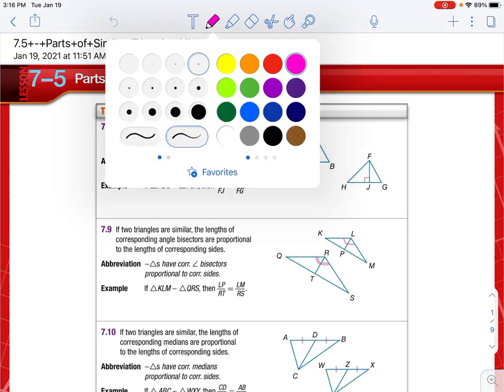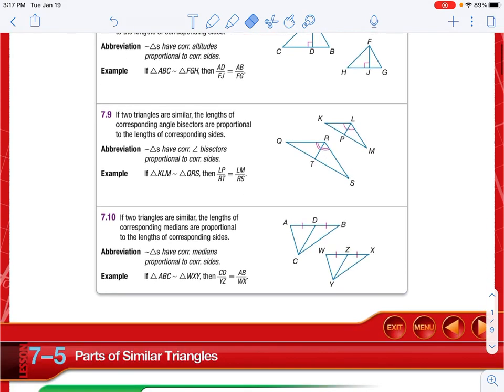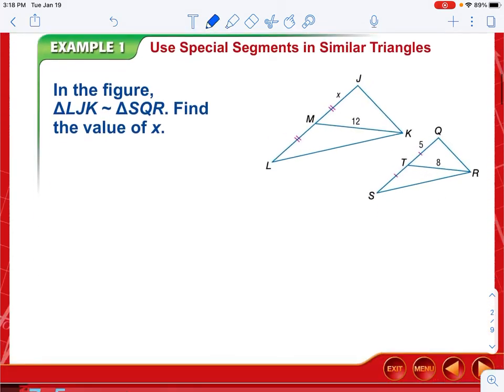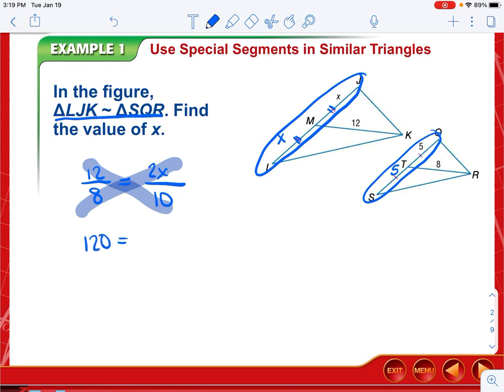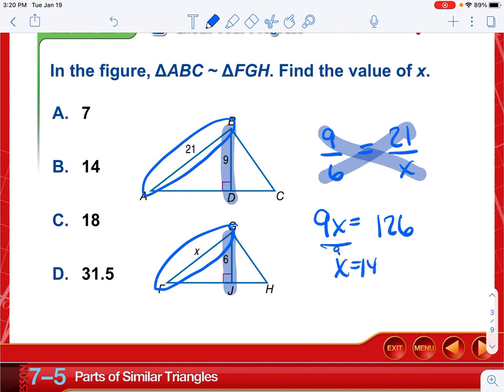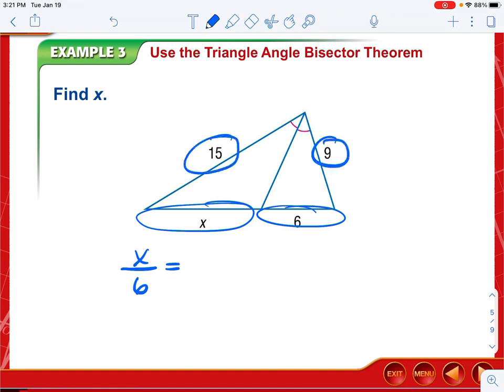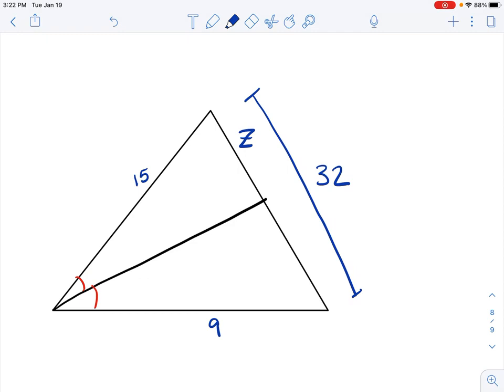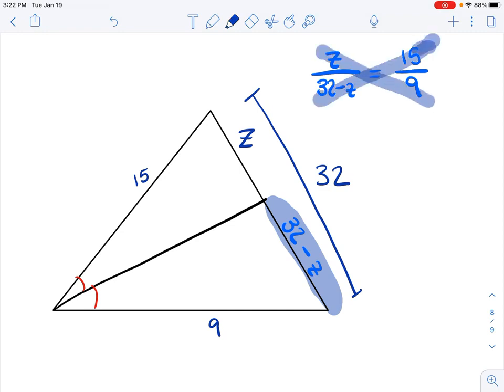7.5 Parts of Similar Triangles Geometry